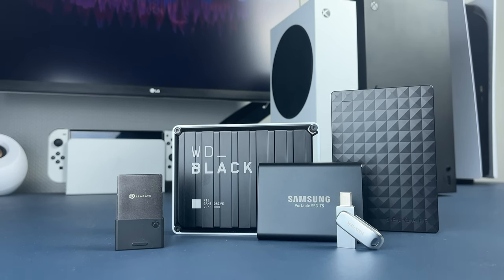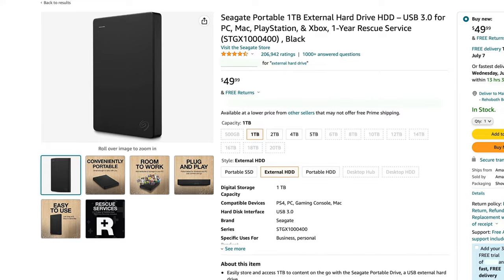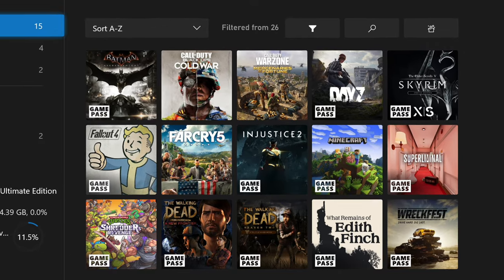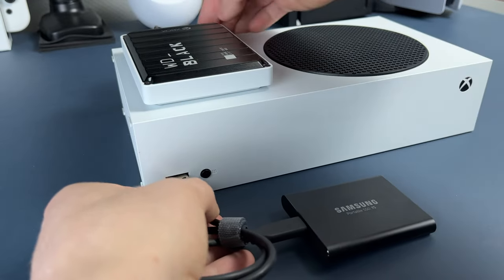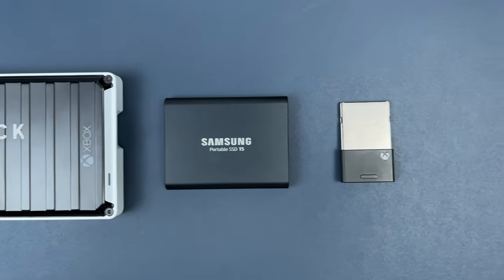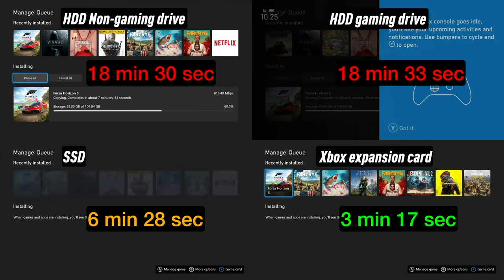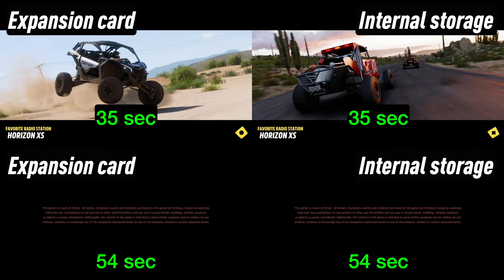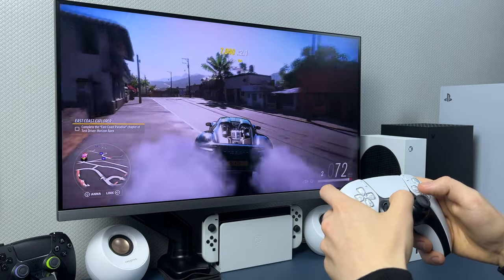How to increase Xbox Series Storage [All methods]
✅1TB Seagate external hard drive I use with my xbox (New version)
🔥WD_BLACK 5TB P10 Game Drive
🚀Xbox Expansion card
✅Classic SSD Samsung T5 (You won't need anything better for Xbox)
👌SanDisk USB-C to USB-A dual drive
✅The adapter I use to connect PS5 controller to Xbox(end of the video)

Timecodes:
0:00 - intro
0:12 - installation process
0:30 - External HDD
1:14 - USB Flash drives
1:48 - External SSD
2:15 - Xbox Expansion card
2:36 - Comparison test
3:40 - What I use and prefer